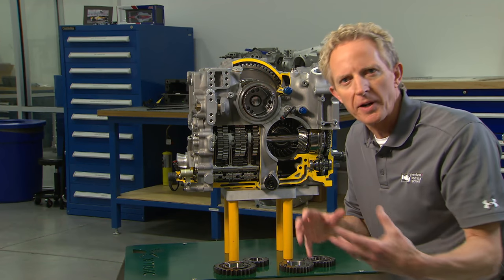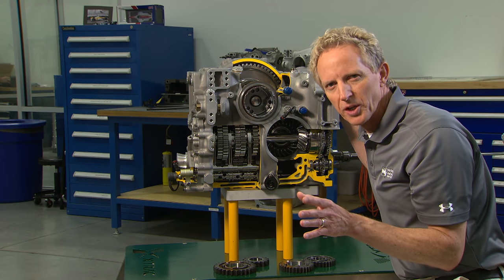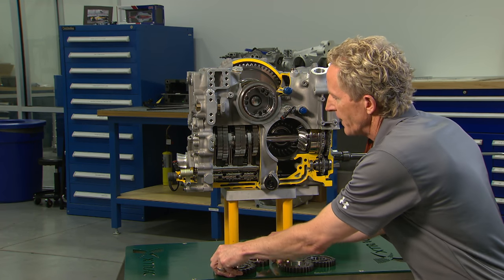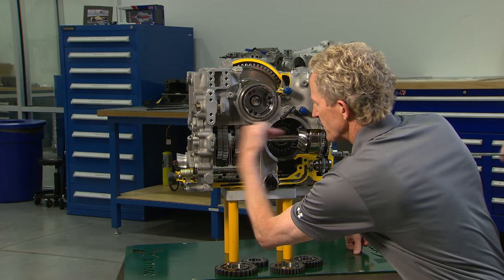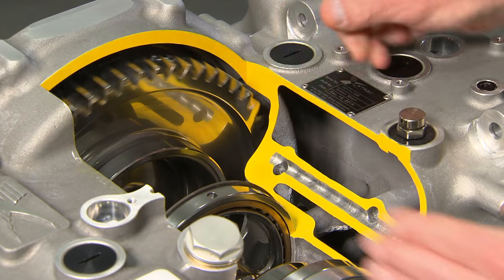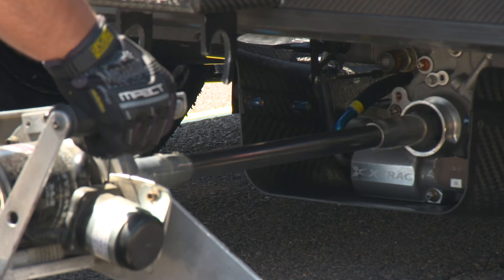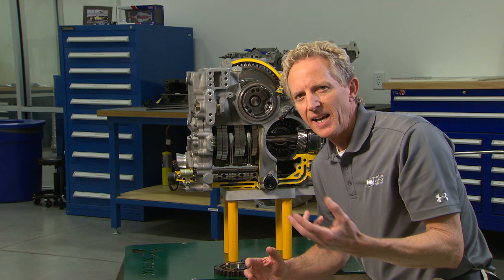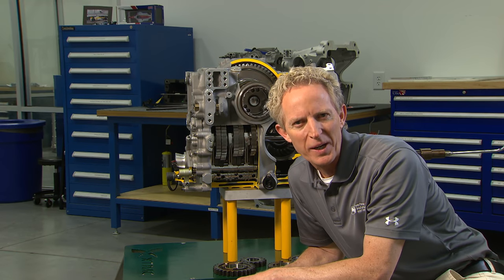Professor B - XTRAC Gearbox